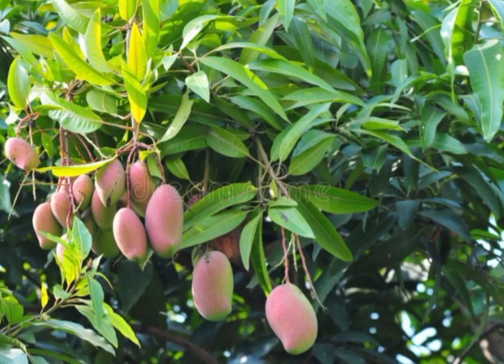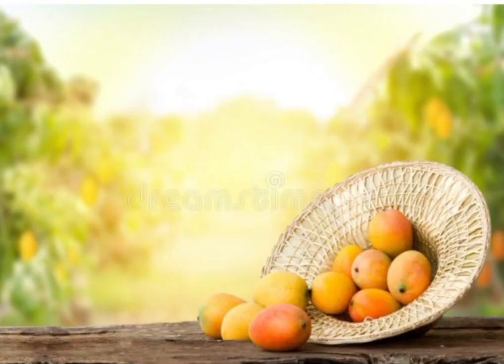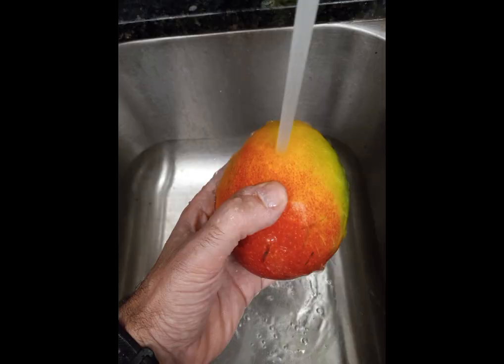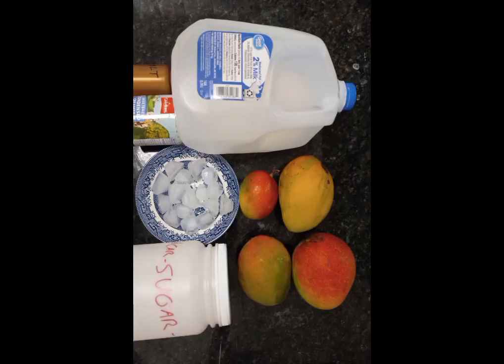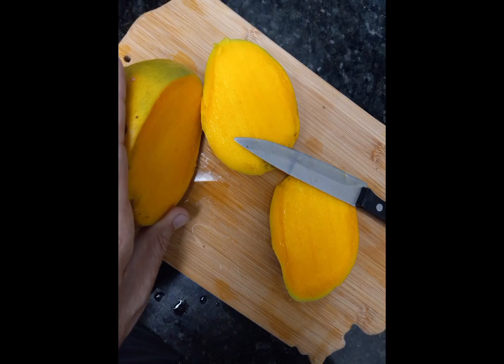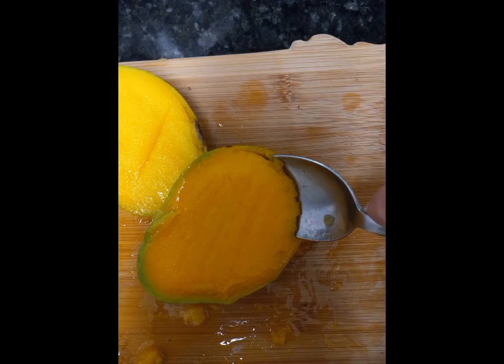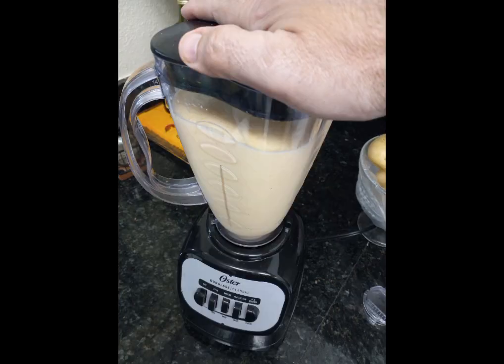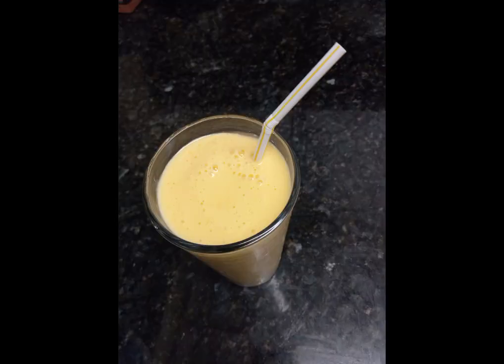🍽️❓How to make a mango shake.🇨🇺 style. You can add whip cream on top. Enjoy it. Subscibe for more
mango shake. batido de mango. how to do a mango shake